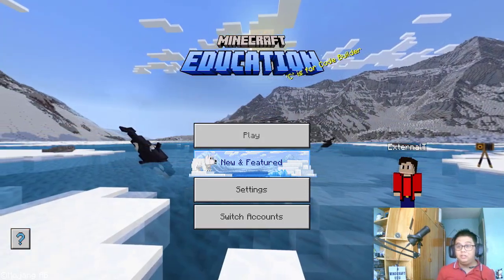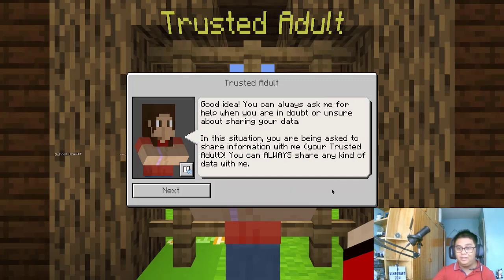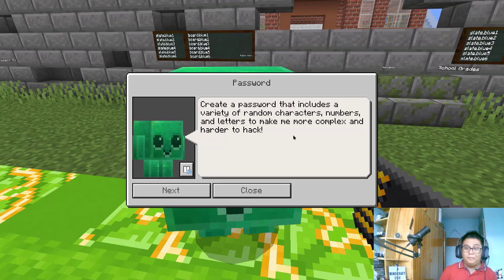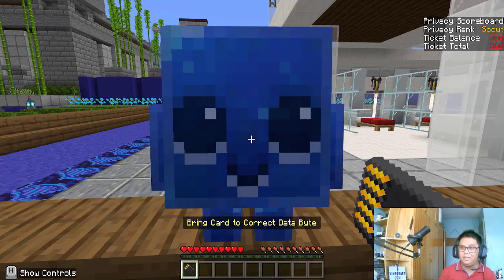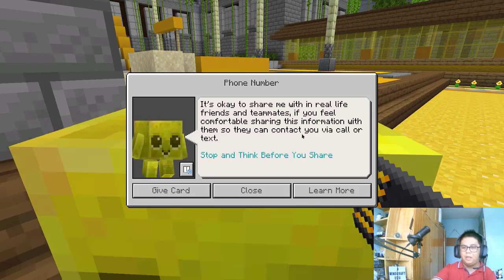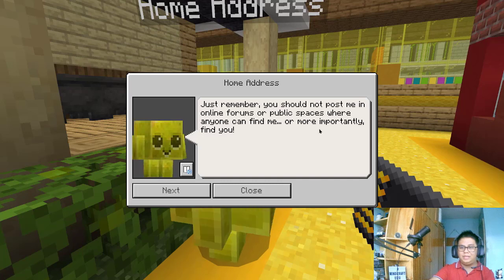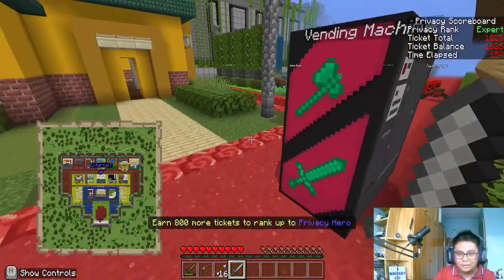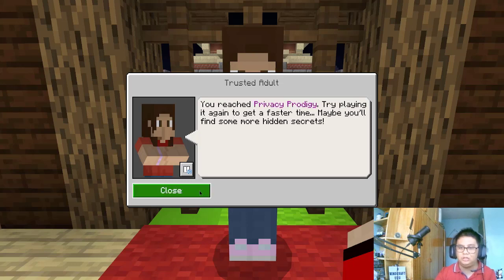Cybersafe: Privacy Prodigy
Learn how to protect your personal data by utilizing areas of trust and safety. Practice new cyber safety skills and discover ways to mitigate any issues that arise from compromised information.

Section:
Intro (0:00)
Accessing the Lesson World (1:45)
Privacy Prodigy World (3:15)
Challenge Part 1: Get to Know the Personal Data (7:14)
Challenge Part 2: Protect Your Personal Data (37:18)
What's Next? (50:04)
Outro (51:54)